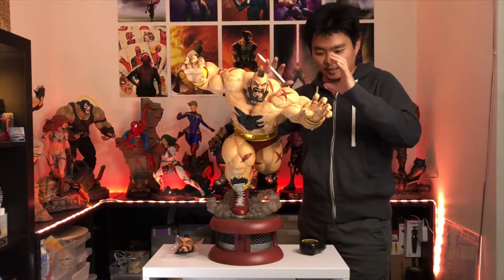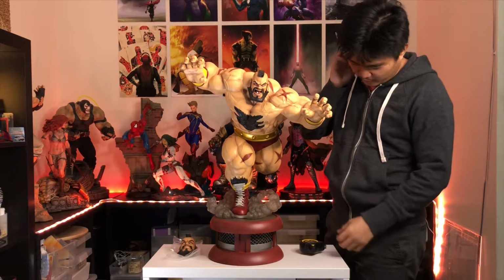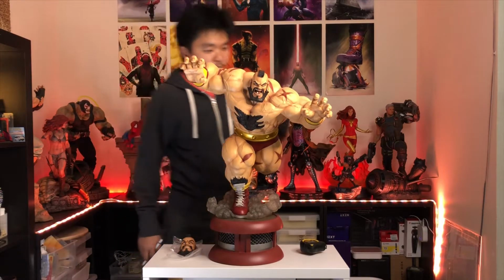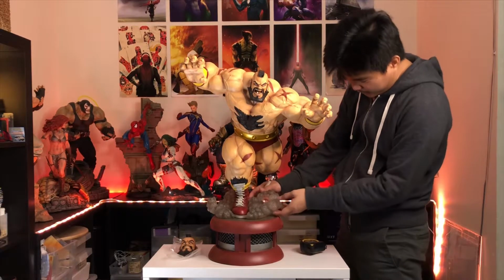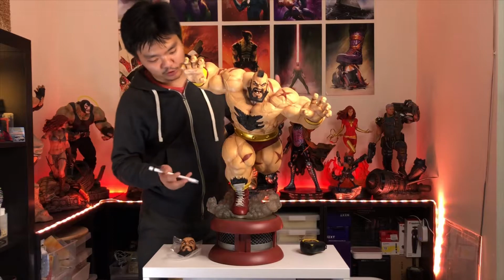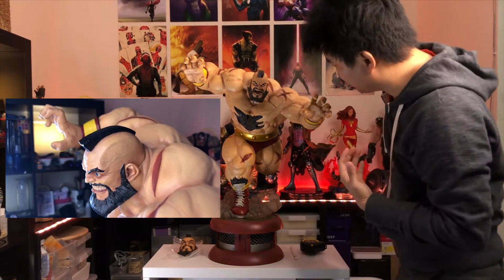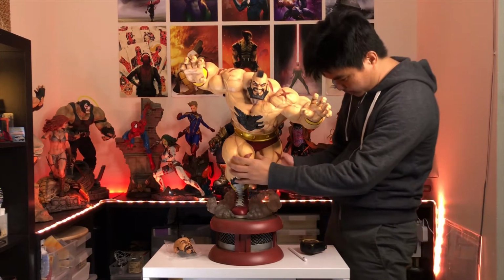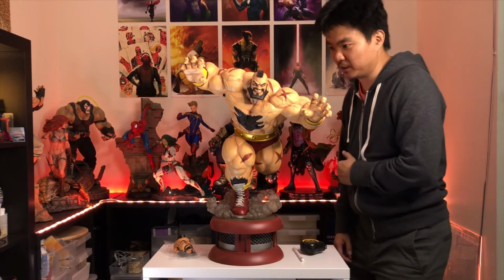PCS ZANGIEF SIBERIAN EXPRESS 1:4 REVIEW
Pop Culture Shock Zangief Siberian Express